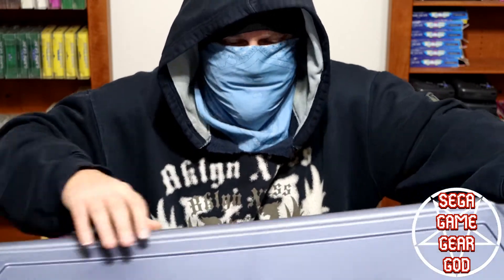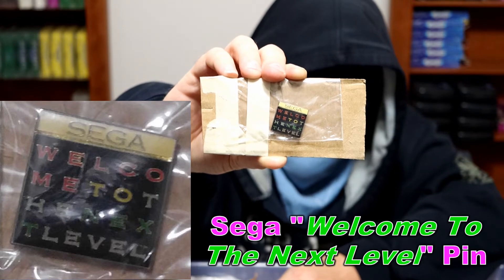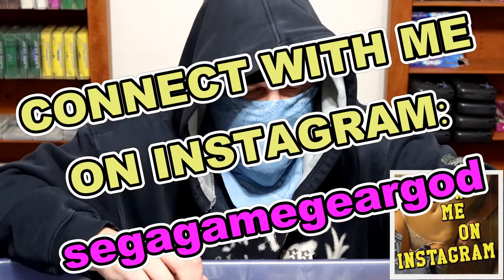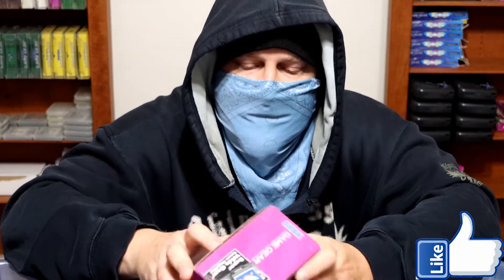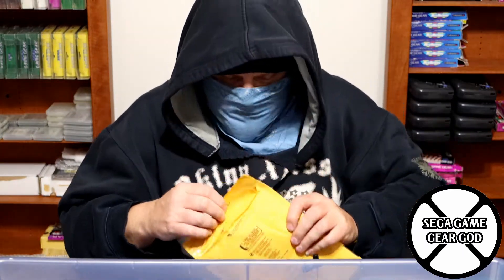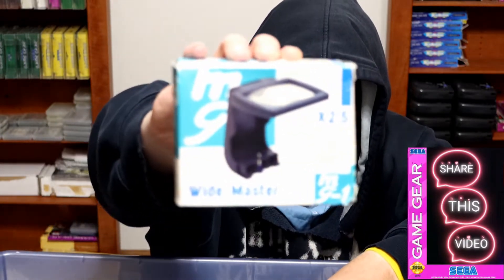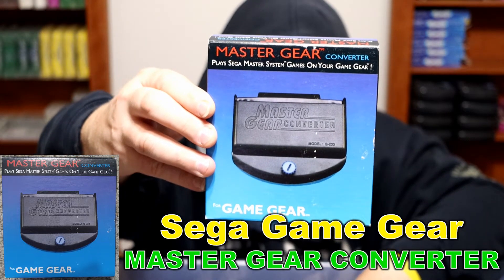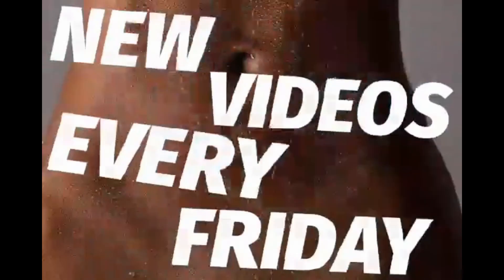Sega Game Gear God - 23/09/22 - Episode 62 - Container 24 / Part 1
Sega Game Gear God
Episode 62
Friday
23/09/22
Container 24 / Part 1
00:23:48
The contents of this video are intended for adult video game collectors.